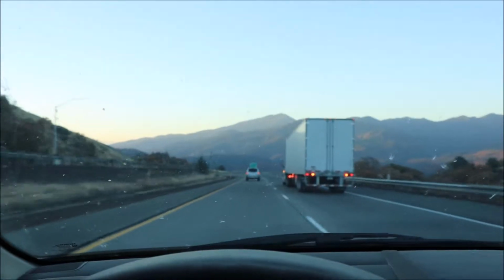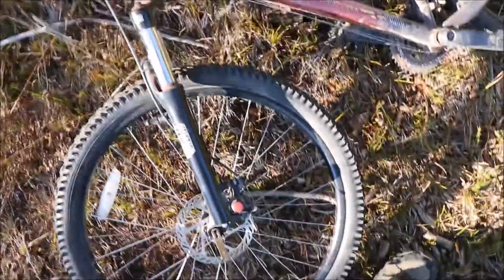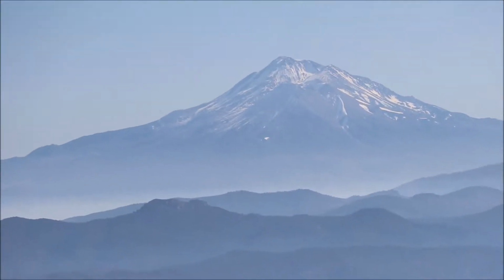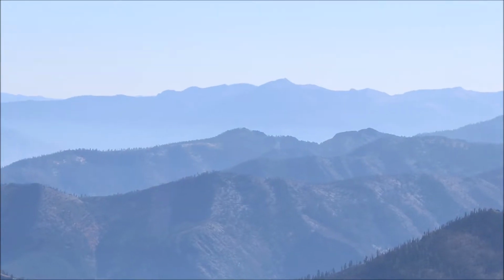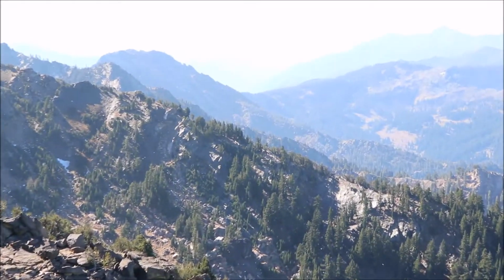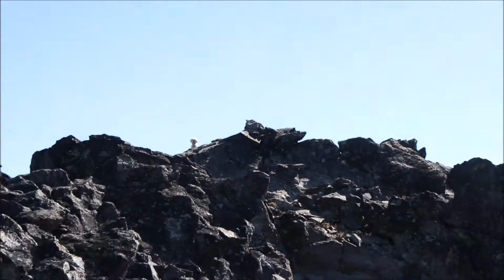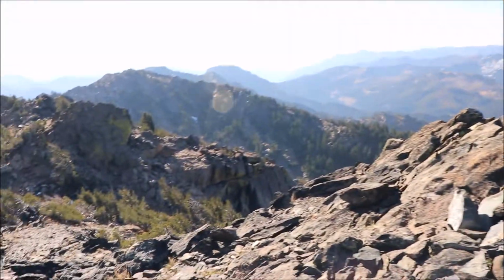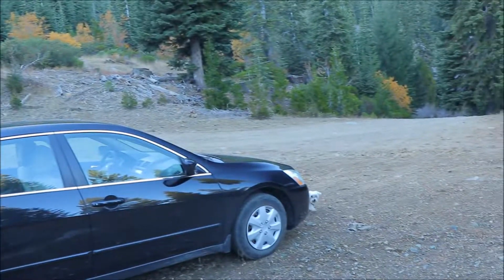October 28, 2017 - Boulder Peak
Day hike up Boulder Peak in the Marble Mountain Wilderness, Scott Mountains, California.